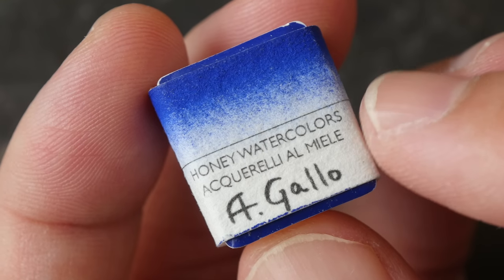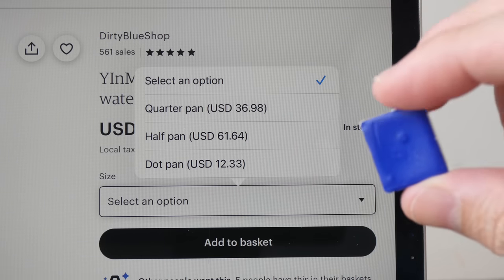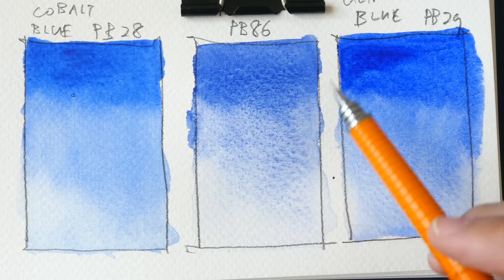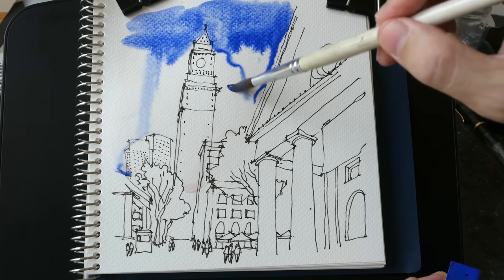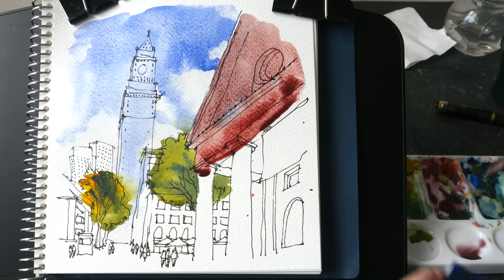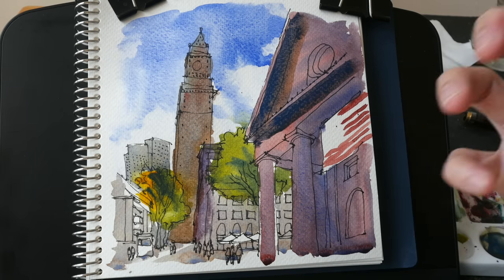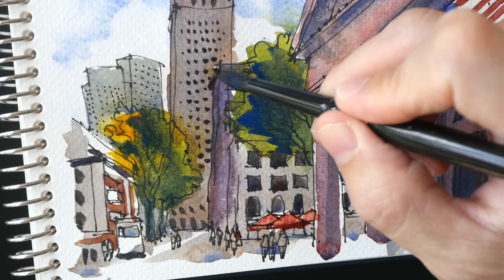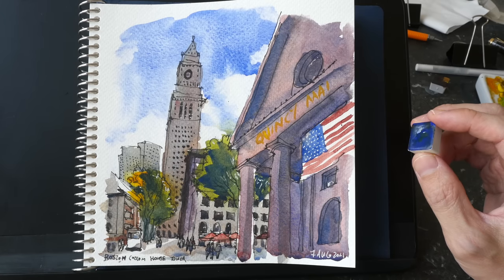US $60 for a half pan of YInMn Blue (PB86)?!?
This is the first inorganic blue in over 200 years. See how this new blue pigment looks and performs in this swatching video.